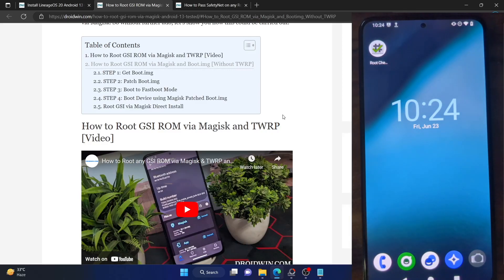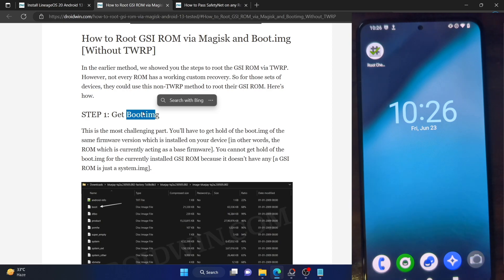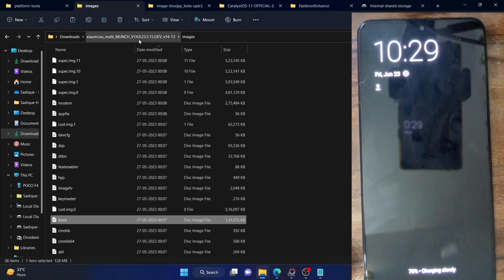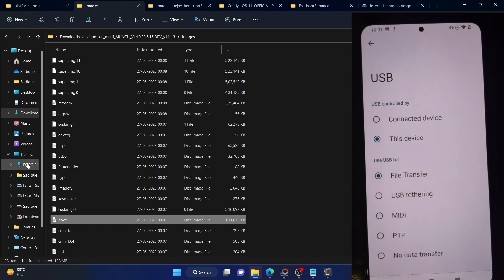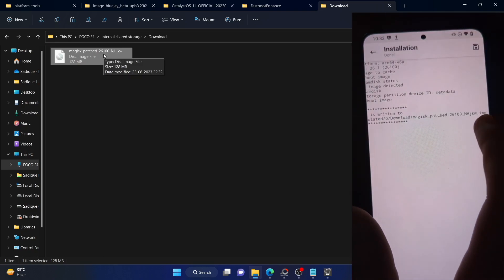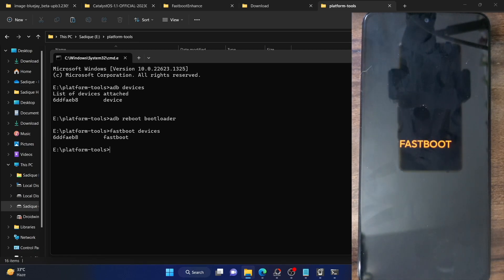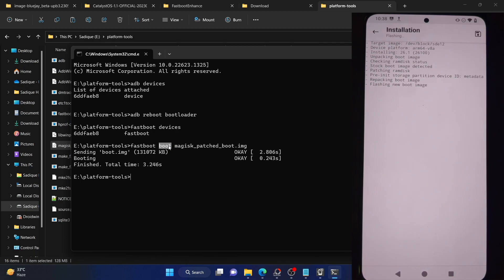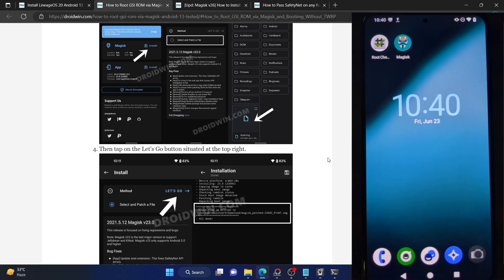How to Root any GSI ROM without TWRP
In this video, we will show you the steps to root any GSI ROM using Magisk but without using TWRP.

If you are instead looking to root the GSI ROM via TWRP, then check out this video instead